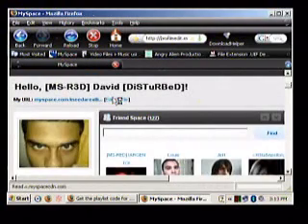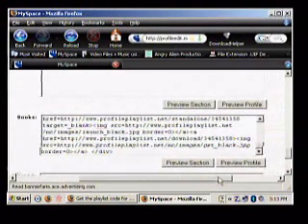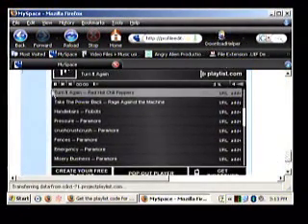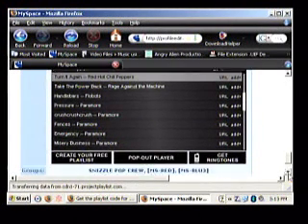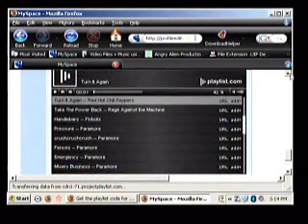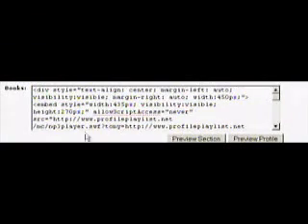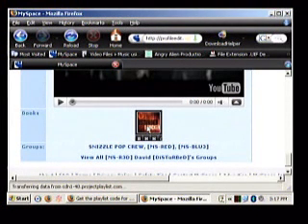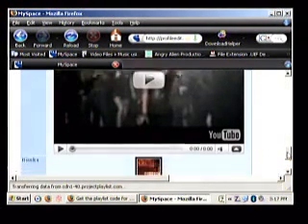Resize Project Playlist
This Video Shows You How To Resize Project Playlist On MySpace